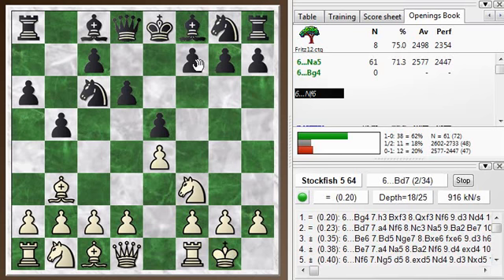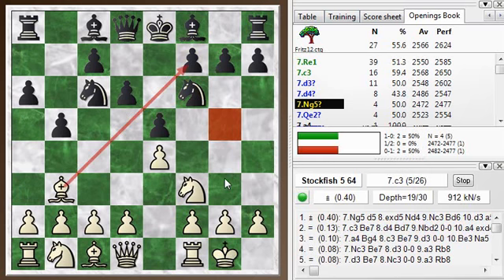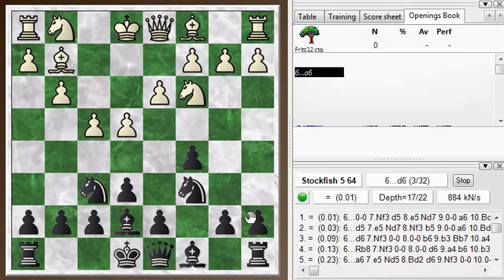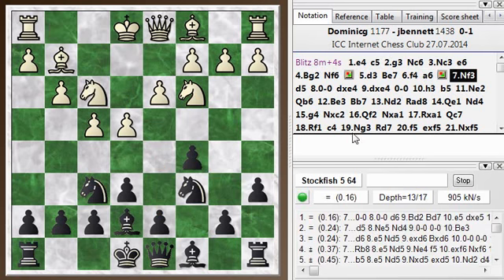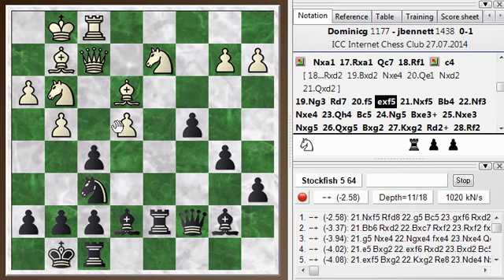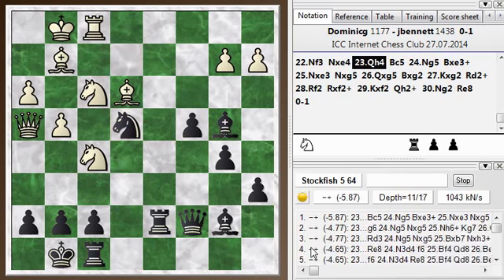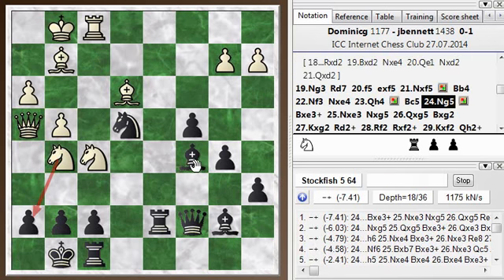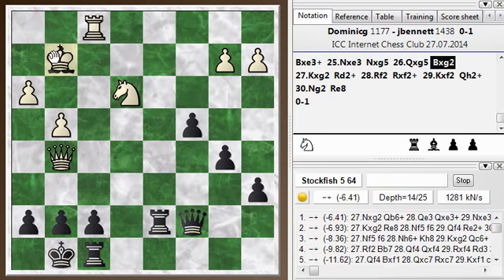Blitz chess postmortem #312: Double header - Ruy Lopez and Sicilian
The postmortem shows that the games went down pretty much as I thought during the live commentary.  There was an interesting choice between taking the bishop or the rook in the second game, and the engine strongly prefers taking the active piece, the bishop, even though it has a lesser piece value in general.